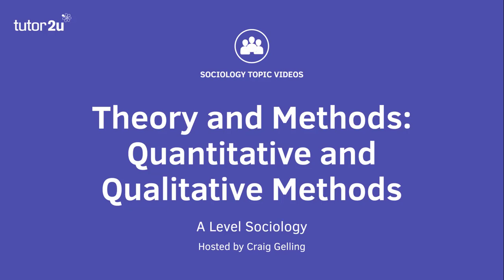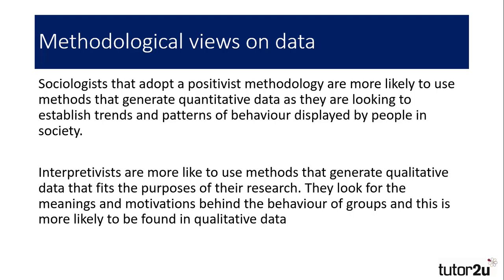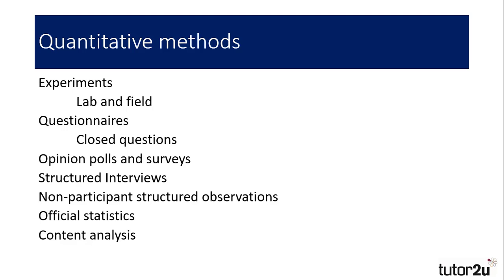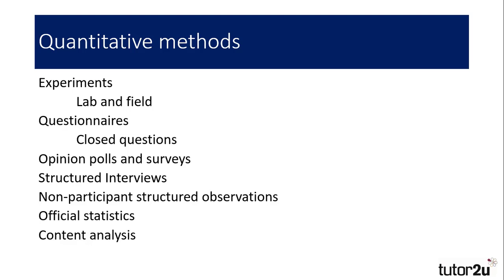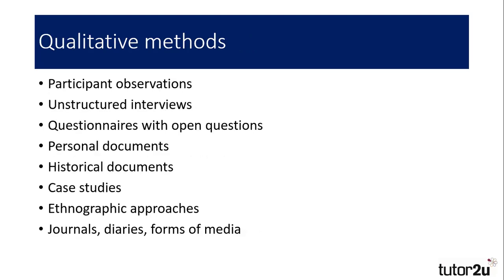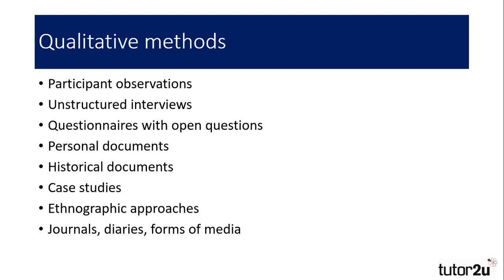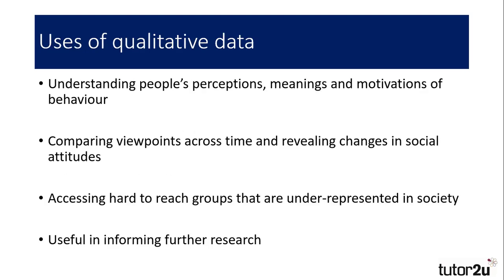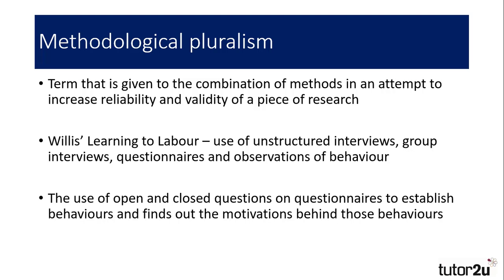Research Methods in Sociology: Quantitative and Qualitative (Sociology Theory & Methods)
The role and main methods of quantitative and qualitative research in sociology is explored in this A-Level revision video.

The video is part of a series of short topic videos for A-Level Sociology students taking the Theory & Methods topic.